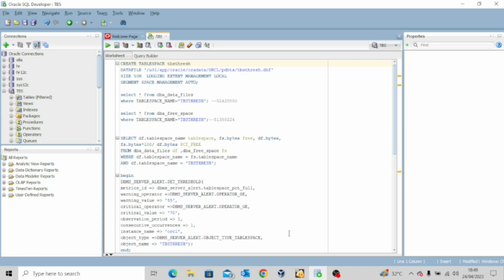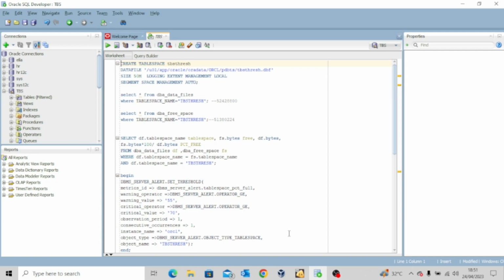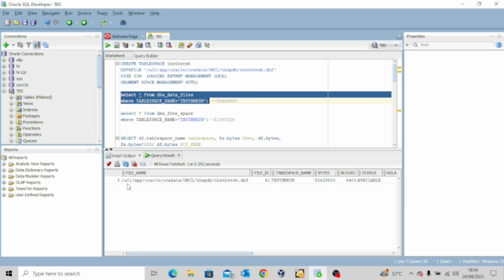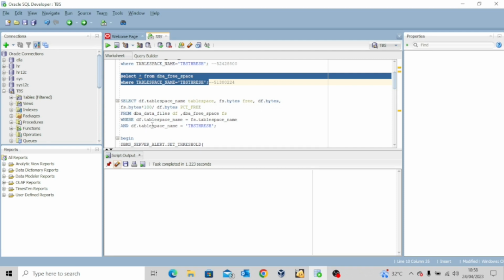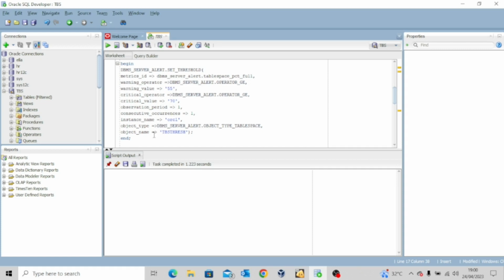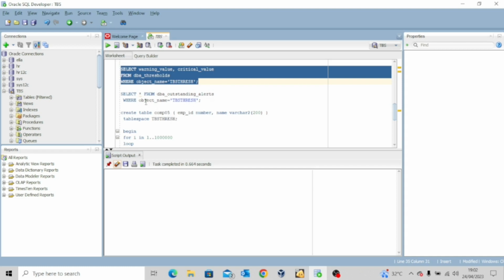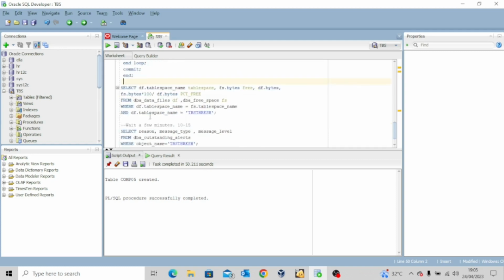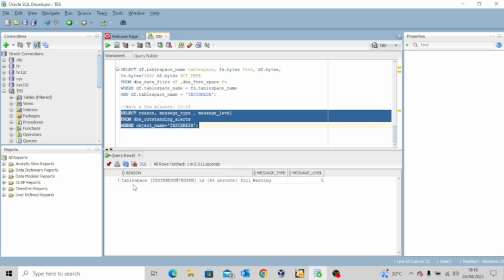SETTING TABLESPACE WARNING THRESHOLD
You can proactively monitor tablespace usage. Watch this video to learn more.